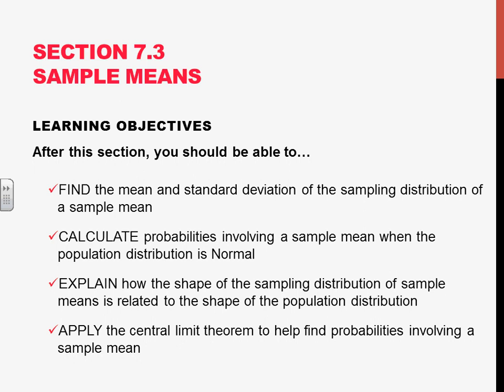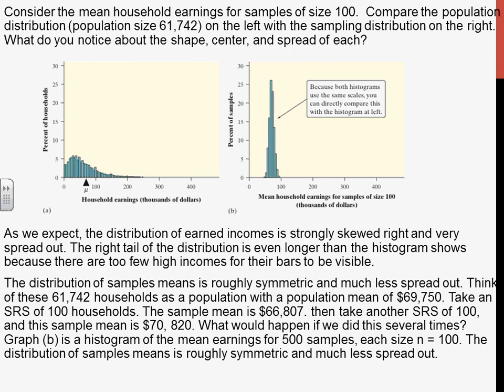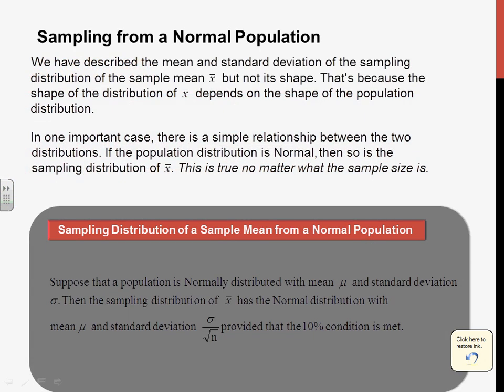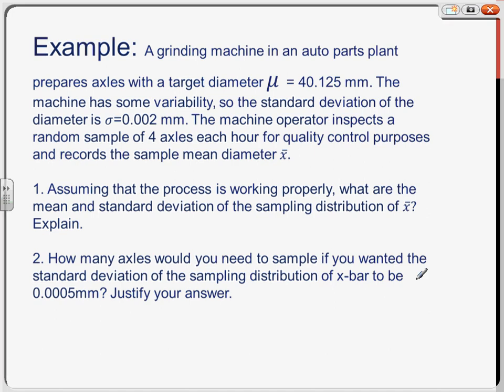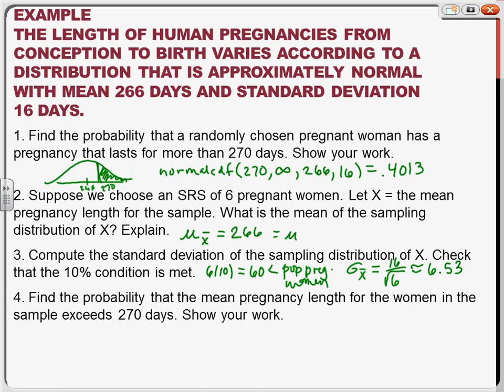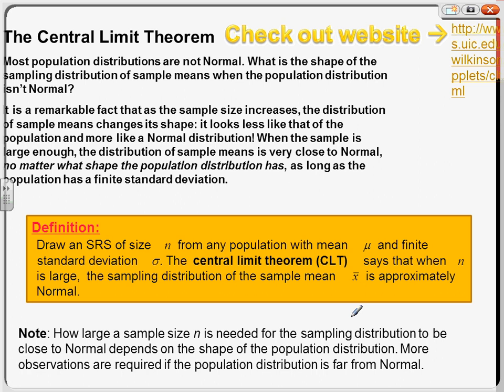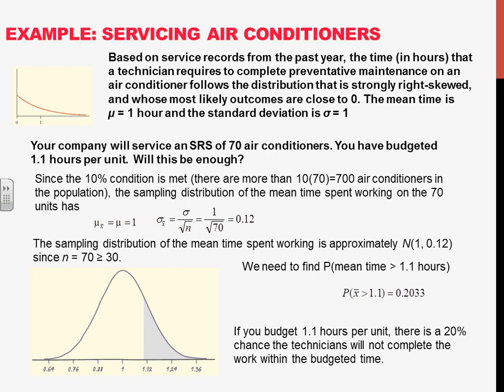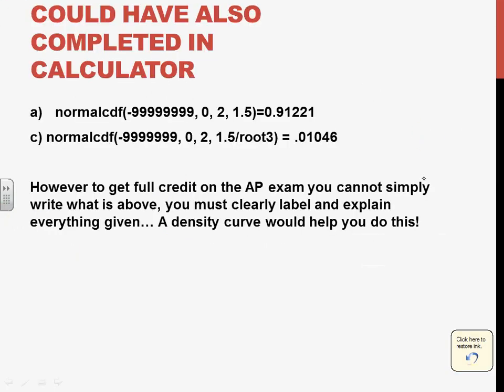7 3 lecture statistics